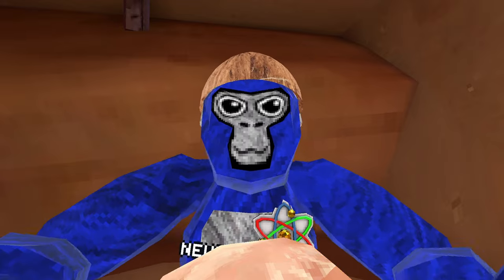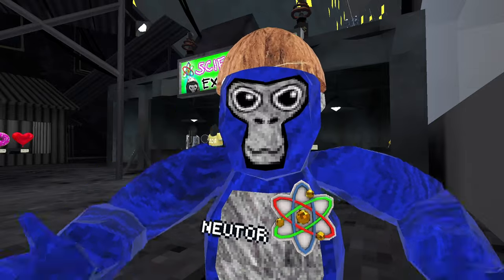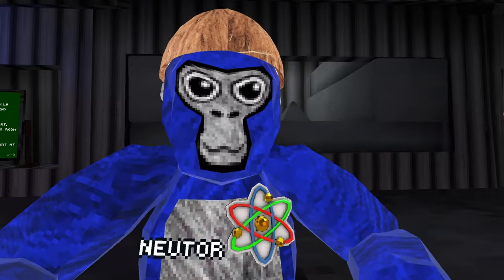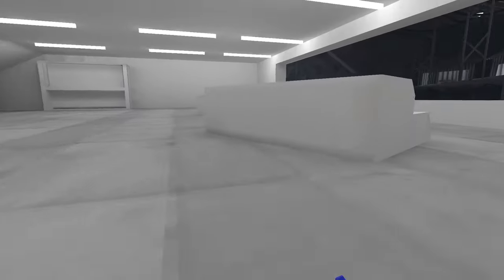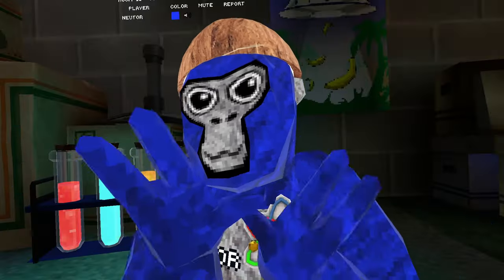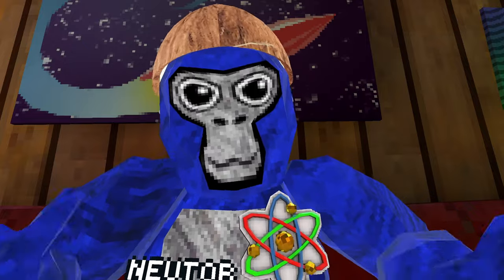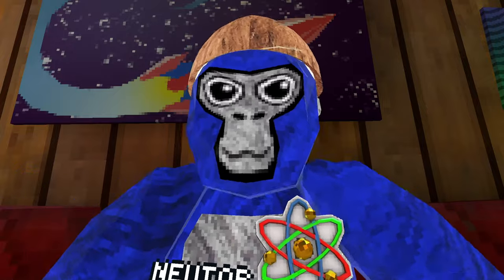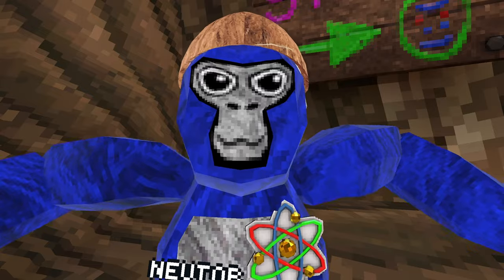Gorilla Tag Confirmed The Space UPDATE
Gorilla Tag’s next update is around the corner and this is what you need to know